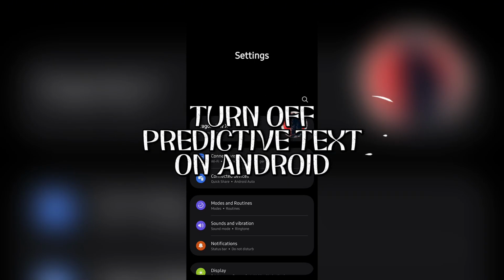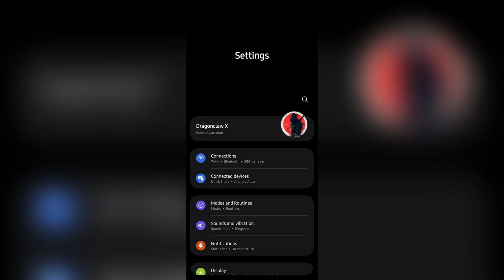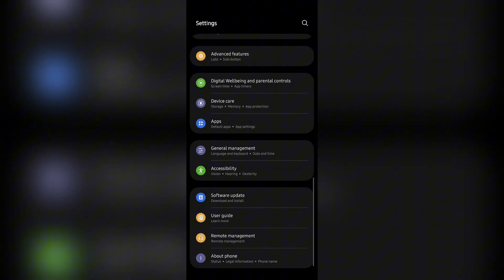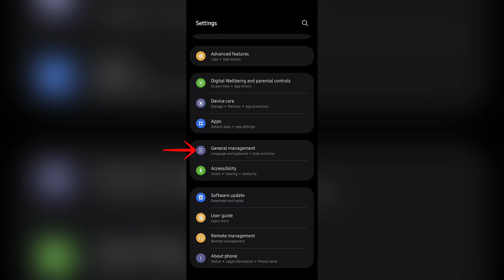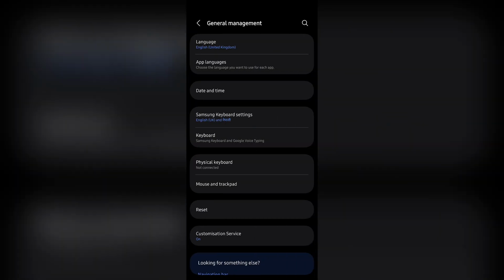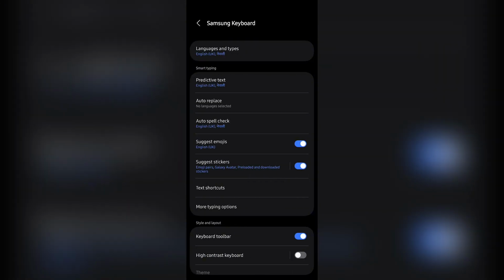How To Turn Off Predictive Text On Android | Android Tutorial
This video shows you, how to turn off predictive text on Android. If you also having similar curiosity, watch this video till the end to get all your answers.